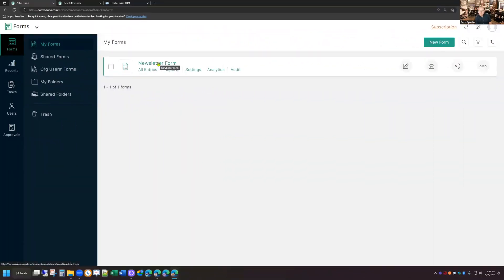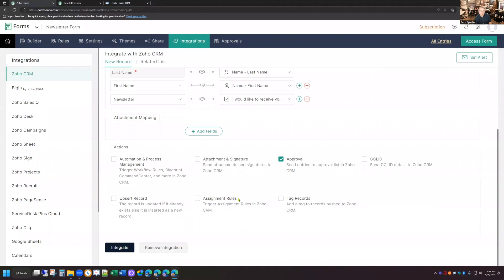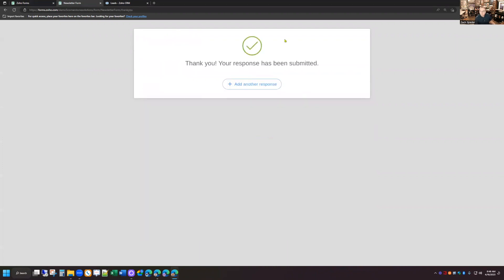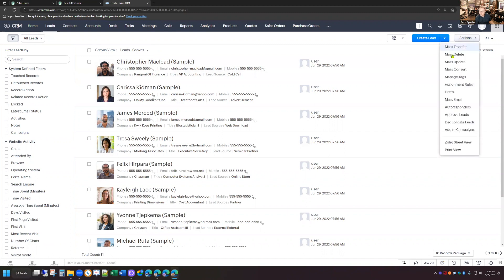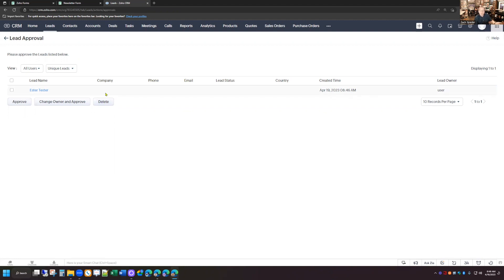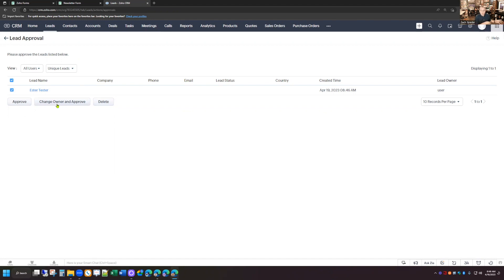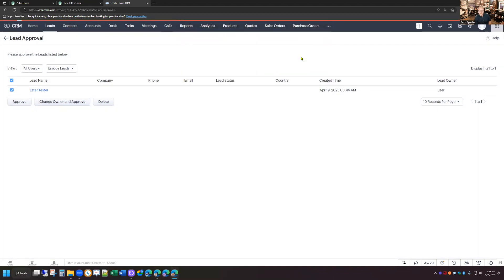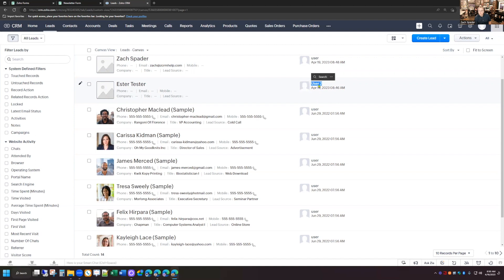Creating a Manual Lead Approval in Zoho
Junk submissions from your web forms can be a big problem. Zach with Cornerstone Solutions walks you through the creation of a manual lead approval process from your web forms in Zoho CRM.

00:00 Introduction
00:20 Begin Demo
01:15 Approve Leads
02:13 Assign Leads
02:27 Conclusion

The inclusion of lead approval functionality in Zoho CRM brings significant value to businesses by ensuring a streamlined and efficient lead management process. With lead approval, businesses can establish a structured workflow where leads are evaluated and approved before being assigned to sales representatives. This feature allows for better lead qualification, ensuring that only high-quality leads progress to the sales stage, saving valuable time and resources.

ONERocks